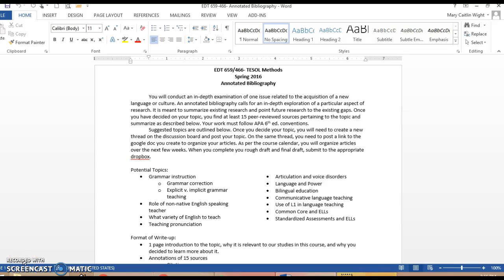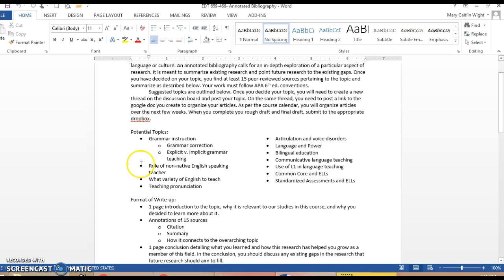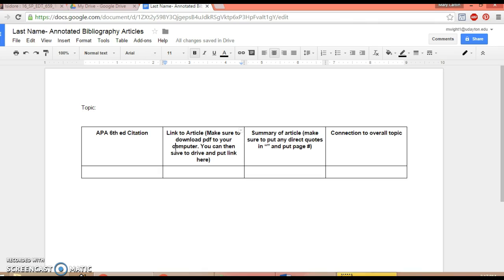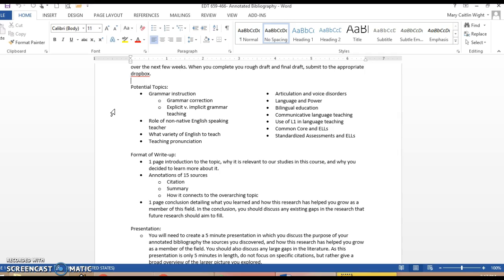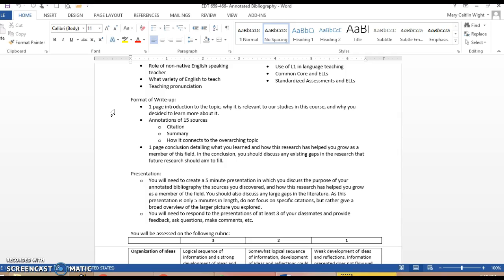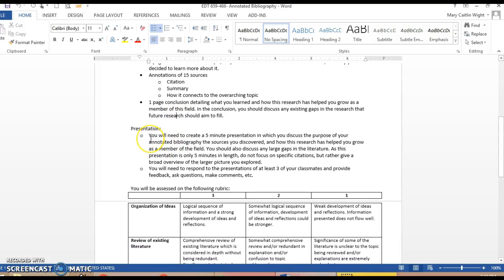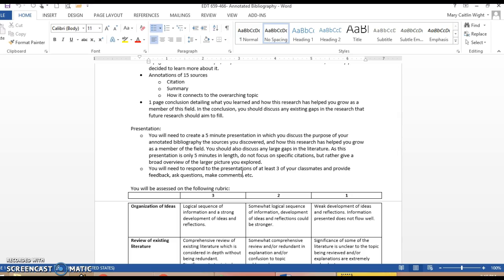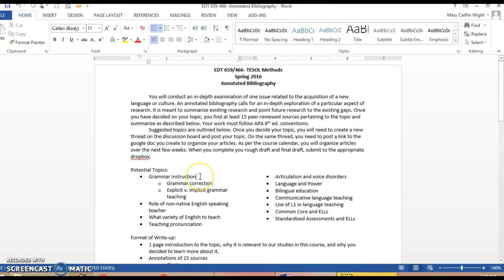EDT 659/466- Annotated Bibliography Explanation